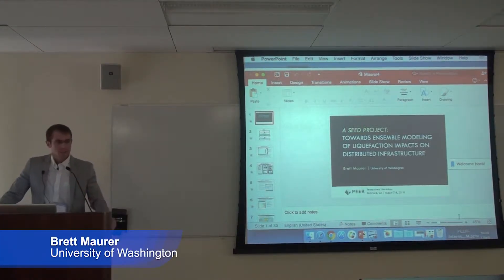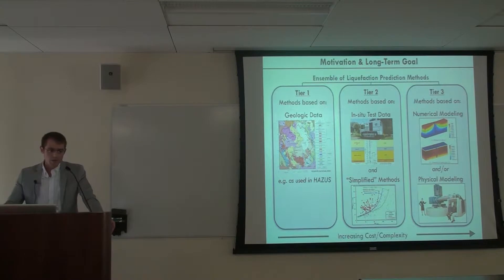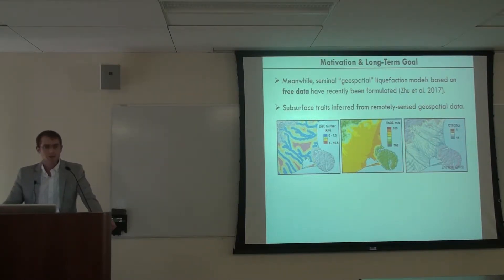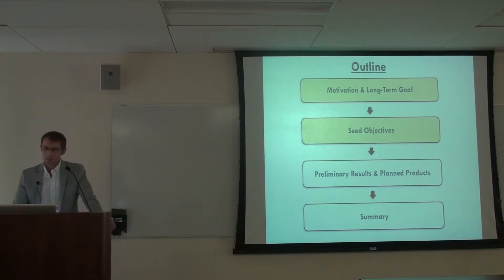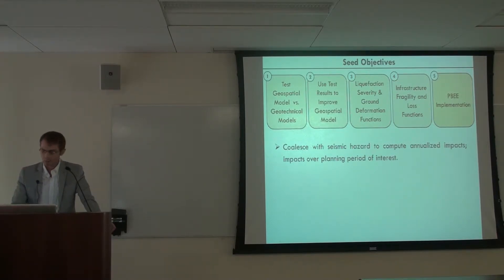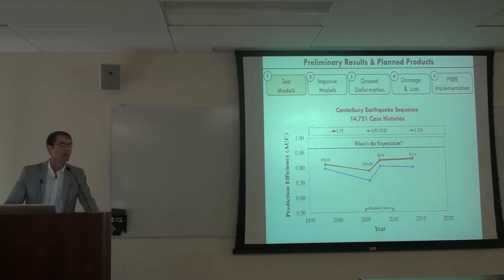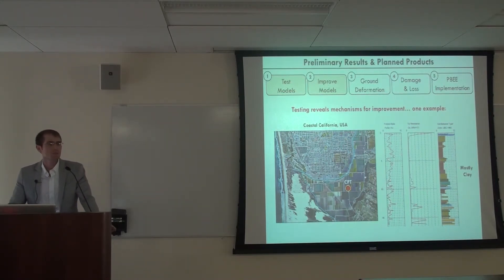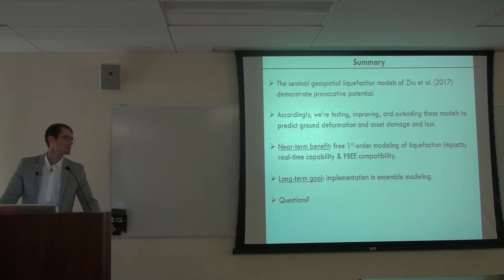Day 1: (12) Towards Multi‐Tier Modeling of Liquefaction Impacts on Transportation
Brett Mauer, University of Washington